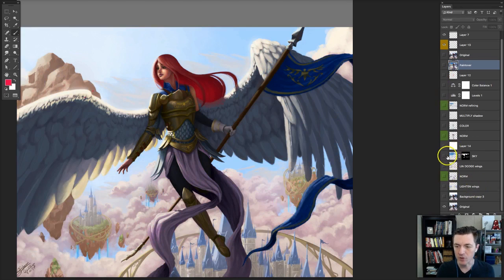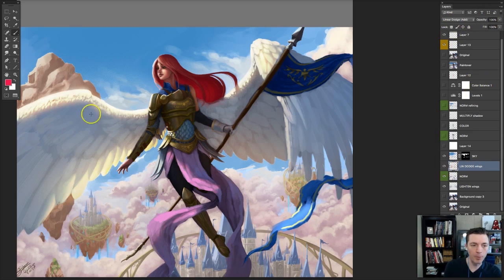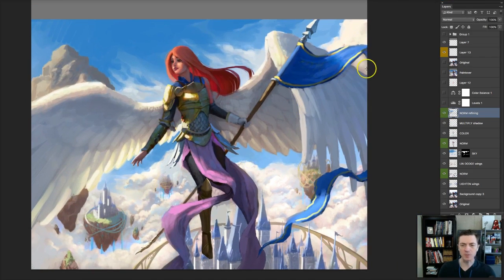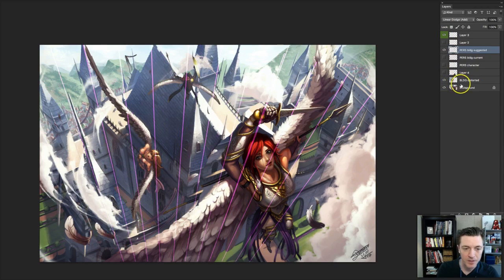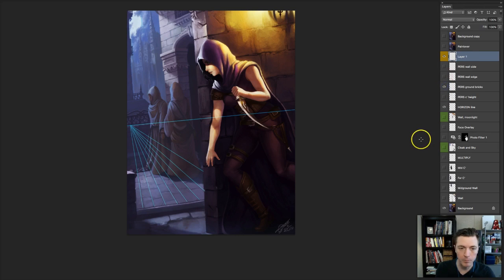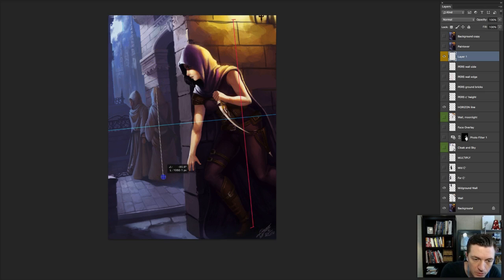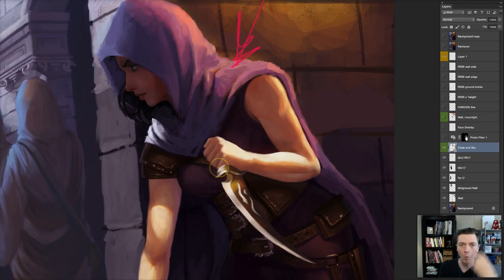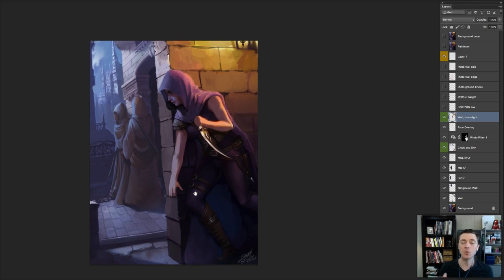Paintover Review SM